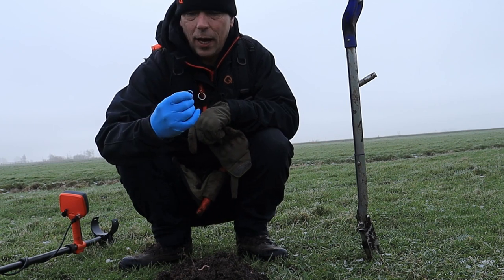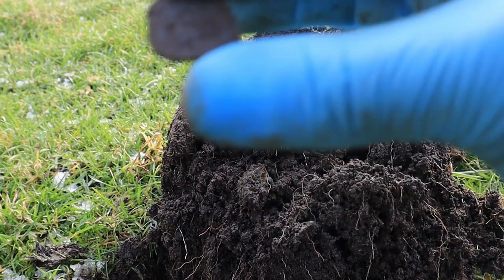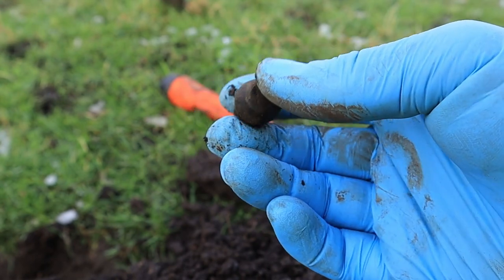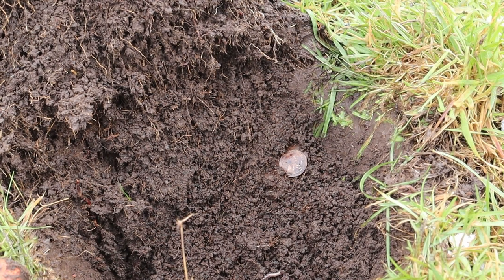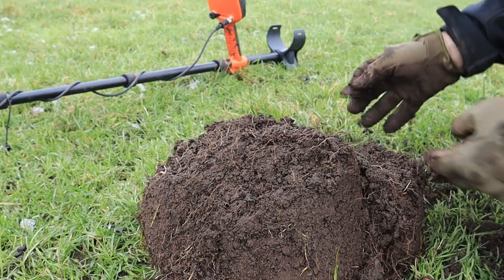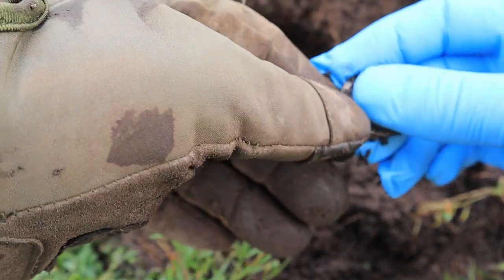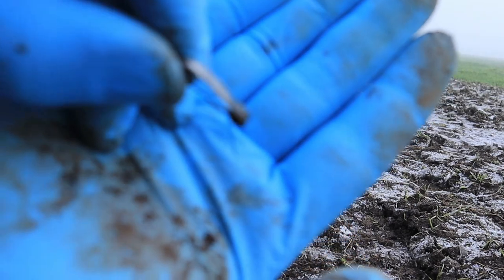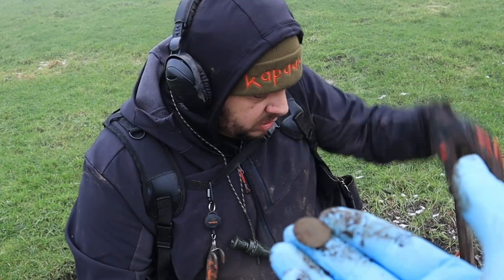Twee zilveren munten uit 1600 gevonden met de new Quest v80 metaal detector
sneak preview van de nieuwe Quest V80 metaaldetector

koud en nat maar de munten die ik vond maakte me warmer dan Dua Lipa :}

zo is zoeken met de  metaaldetector nooit saai